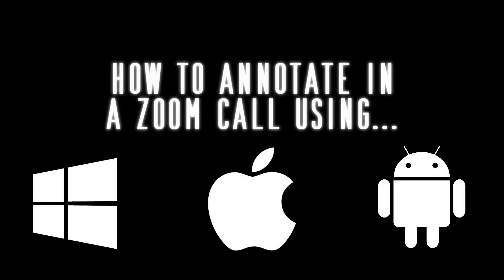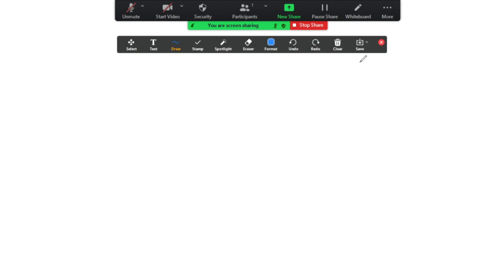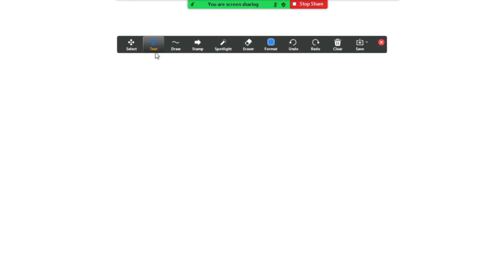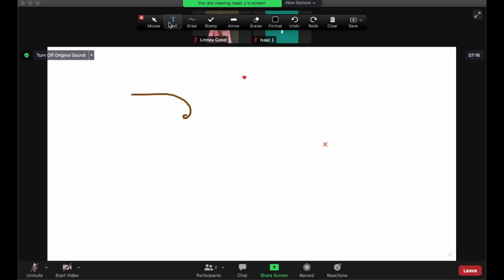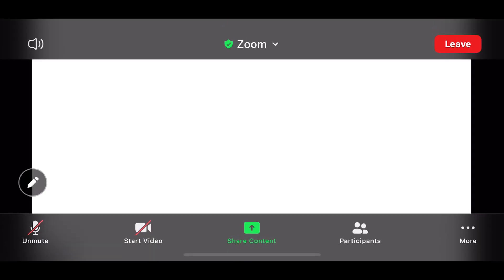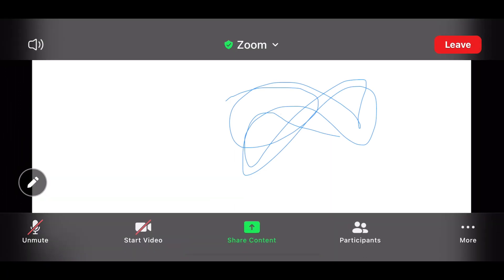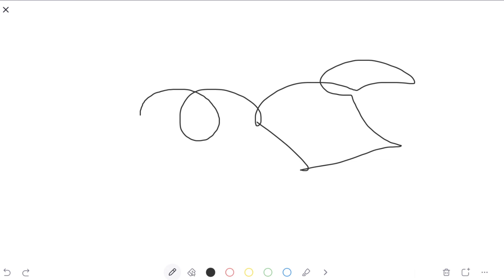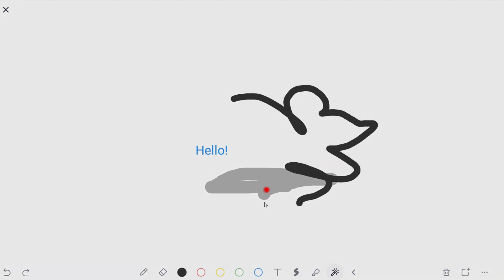How to: Annotate in a Zoom Call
Isaac shares in simple language how participants can use the Zoom Annotation function on PC and Mac computers, iPad, iPhone and Android.

Chapters:
0:00 - Intro

0:15 - Windows PC
1:07 - Macbook
1:49 - iPhone/iPad
2:26 - Android

3:36 - Outro/Credits